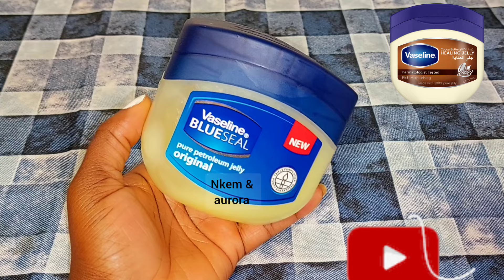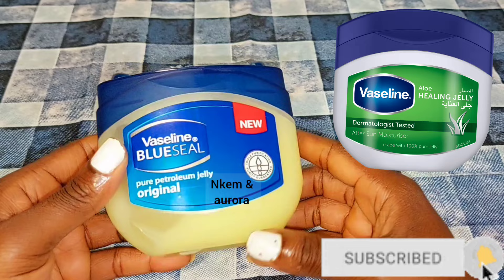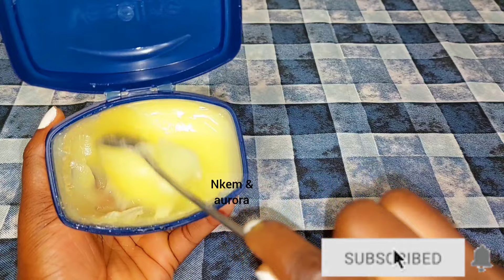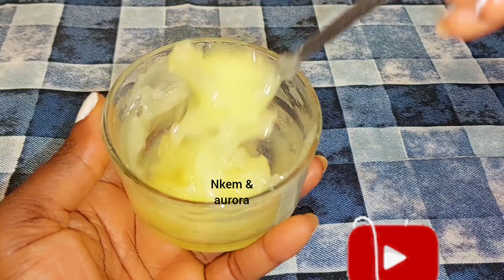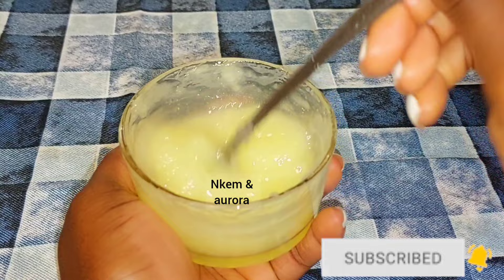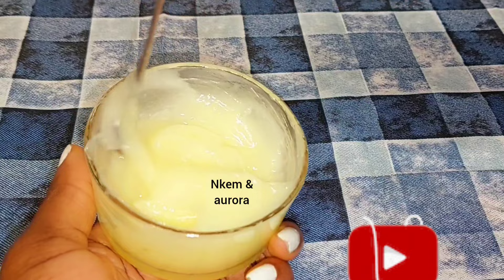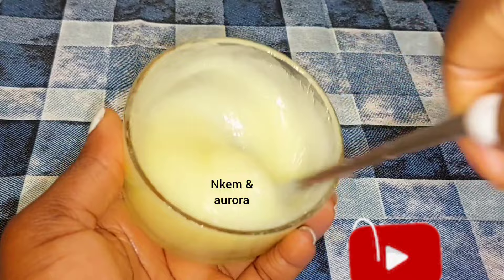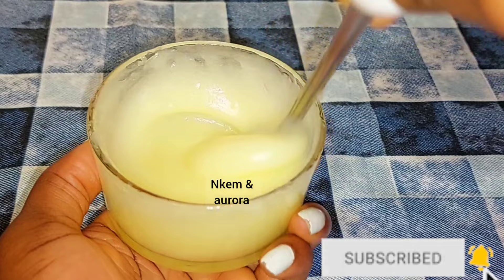How to mix Vaseline and Johnson oil to achieve a natural brighter glowing skin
hi family welcome to another video in todays video I will be showing you how to mix Vaseline an Johnson oil to to achieve a natural brighter glowing skin
What Vaseline does is seal existing moisture into your skin. It also protects skin that's been injured or irritated by forming a seal or barrier where it's applied. With this barrier, petroleum jelly effectively reduces how much moisture is lost from the skin

ingredients use
vaseline
Johnson oil

Johnson oil This medication is used as a moisturizer to treat or prevent dry, rough, scaly, itchy skin and minor skin irritations (such as diaper rash, skin burns from radiation therapy). Emollients are substances that soften and moisturize the skin and decrease itching and flaking,